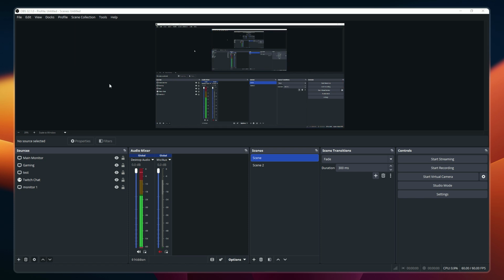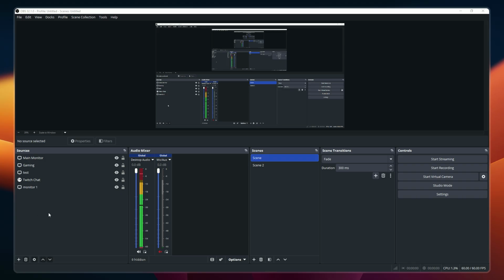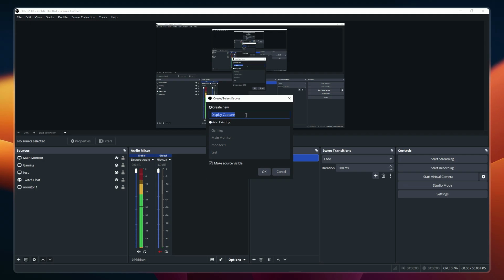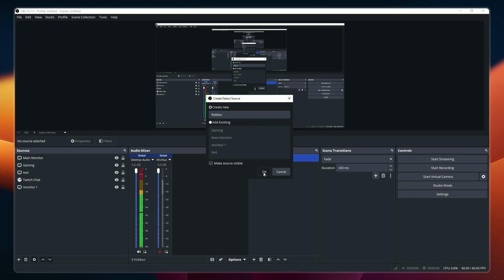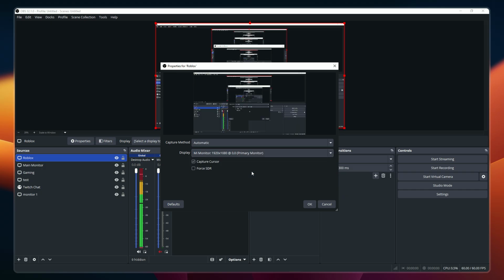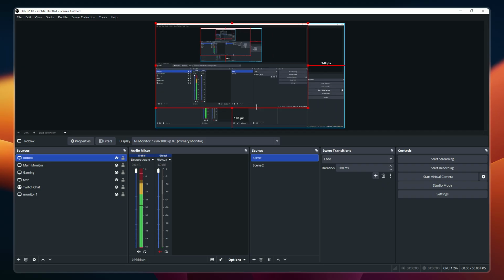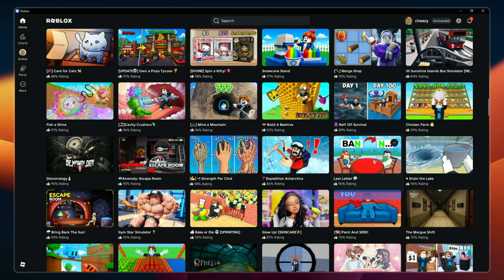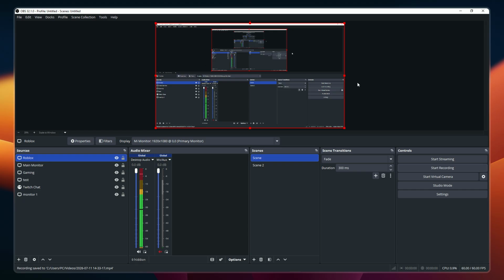How To Record Roblox With OBS | Tutorial 2026